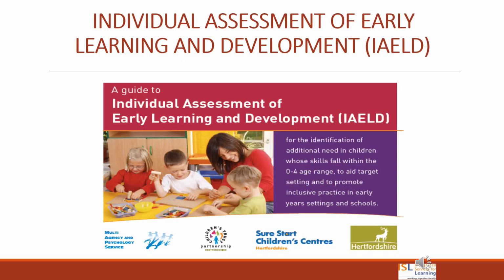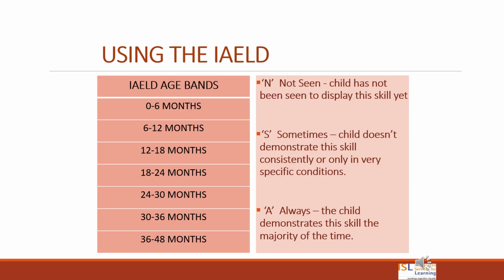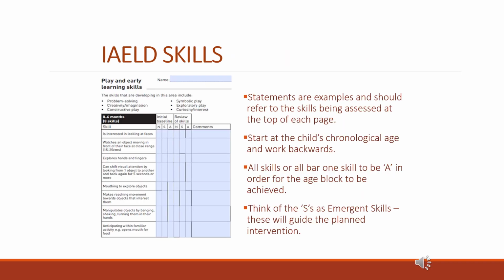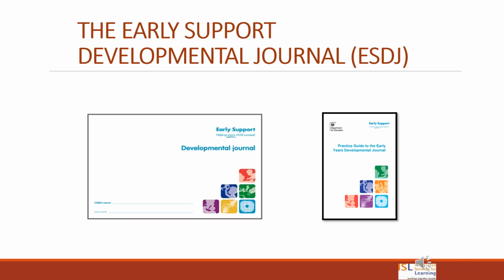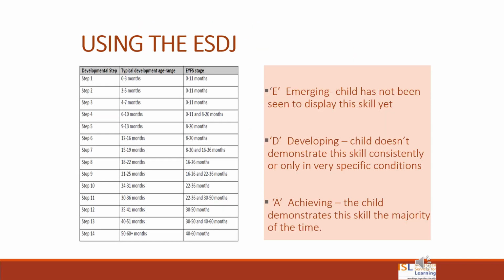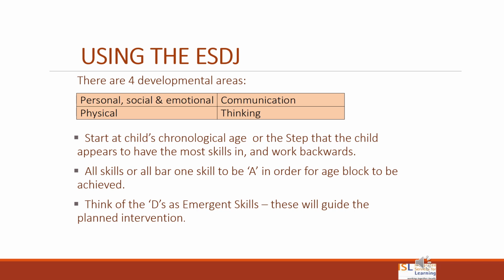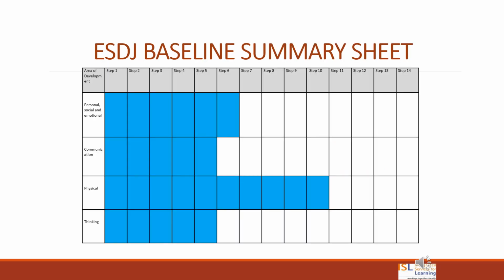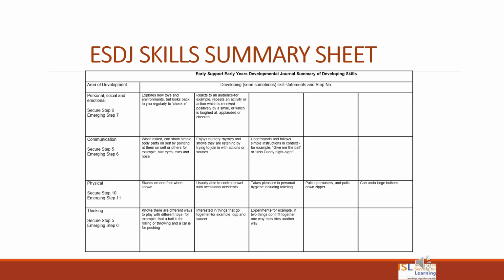Early Years SEND: Litebite webinar on Graduated Approach - Element 1: Assess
In the first of four litebite webinars on the Graduated Response and the Assess, Plan, Do, Review process, the Early Years SEND team take you through the first element - Assess.